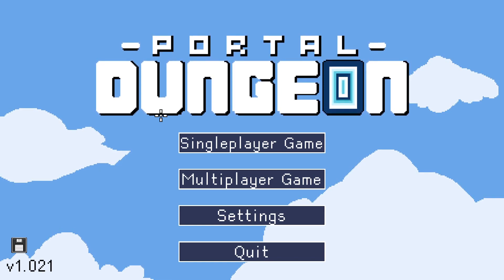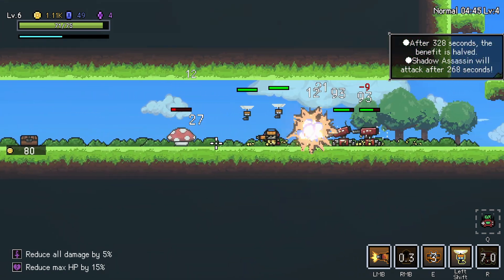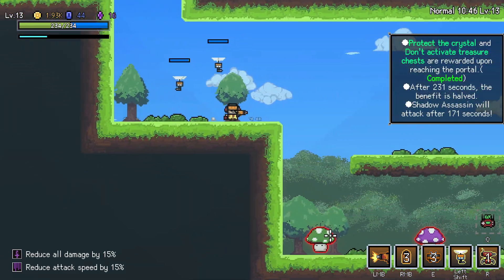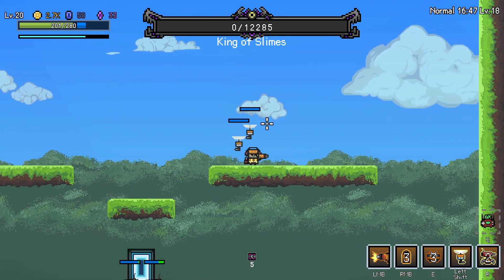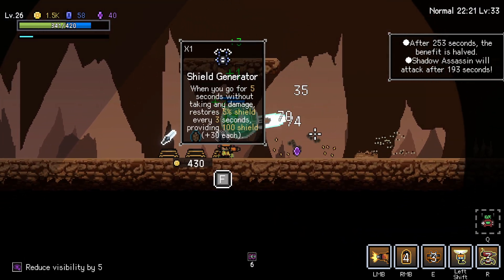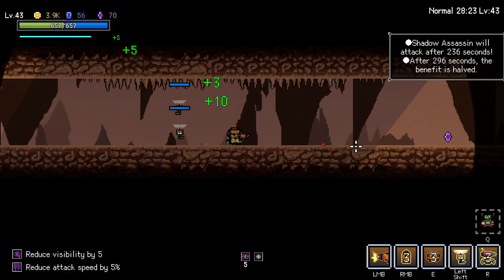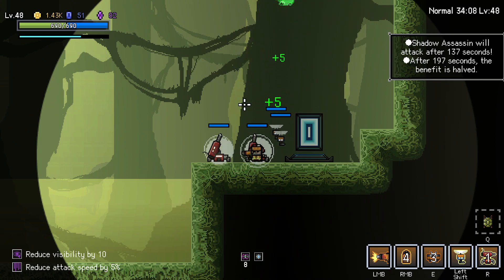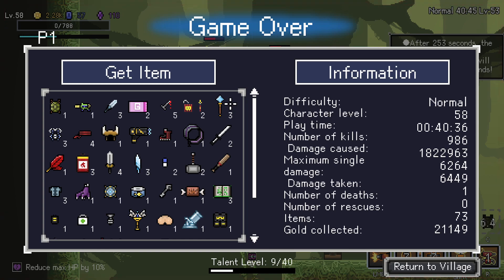Engineer Is OVERPOWERED!!! - Portal Dungeon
Hello sweet ToeBeans, today we're playing Portal Dungeon and using turrets to rain automatic death! Also, I love you.